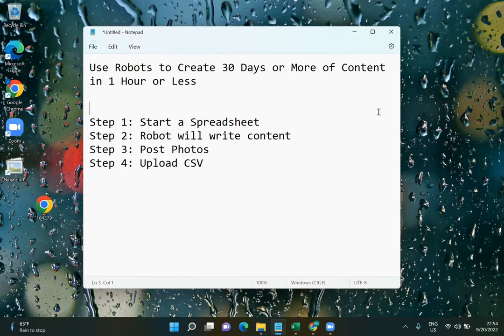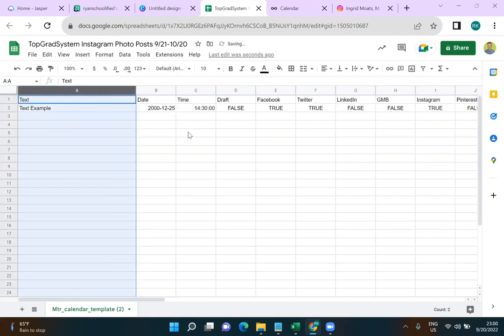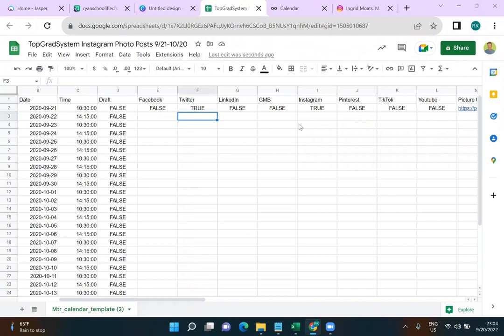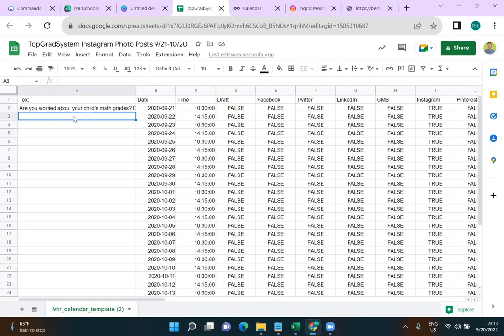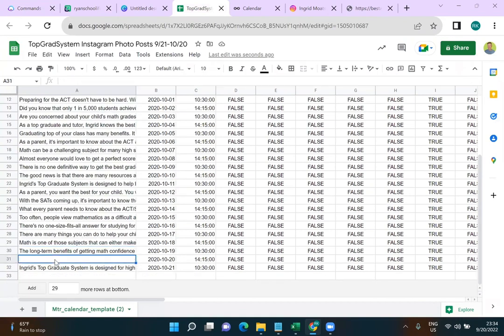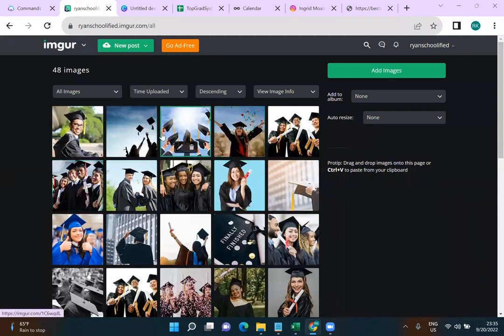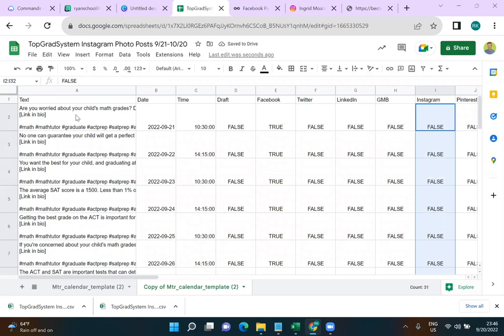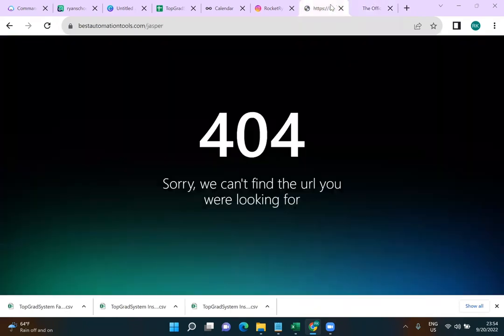STEP-BY-STEP TUTORIAL: Create and Post HUNDREDS of Posts using the Metricool Bulk Uploader!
The bulk post uploader on Metricool is a valuable time-saver for anyone who manages their social media accounts. It allows users to quickly upload and schedule posts in bulk, saving time and streamlining workflow. The posting scheduler is easy to use and offers flexible scheduling options for each post. With the bulk post uploader, users can easily move content from draft to being scheduled with just a few clicks, allowing them to focus on optimizing their account performance.

Metricool is a social media management tool that helps users maximize their reach and engagement on platforms such as Instagram, Facebook, Twitter, and YouTube. It features a variety of tools to help manage campaigns, monitor analytics, and optimize post performance. Its powerful bulk post uploader and scheduling system allows users to easily plan posts in advance for maximum efficiency.

Make $100 online in 10 days or less! (Free video)
Click the link at the top